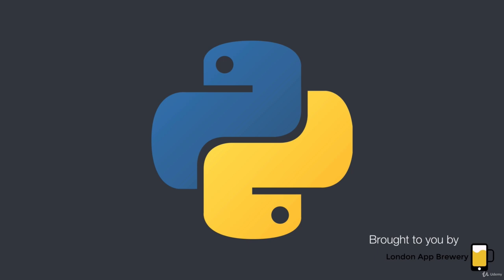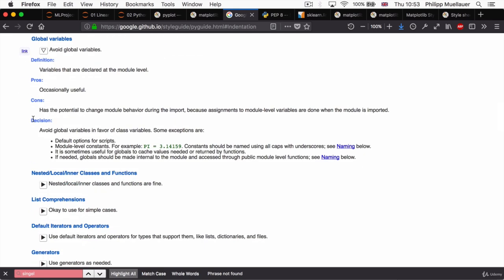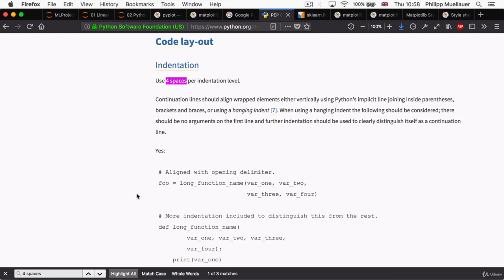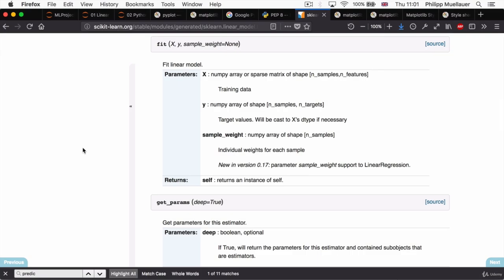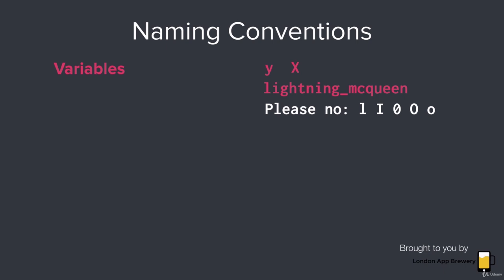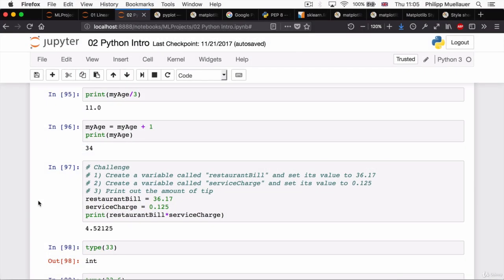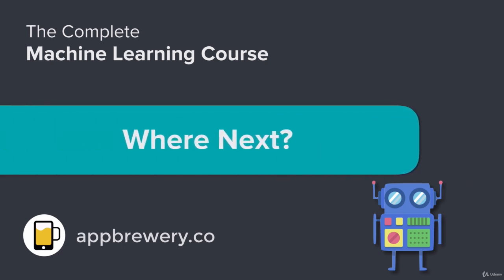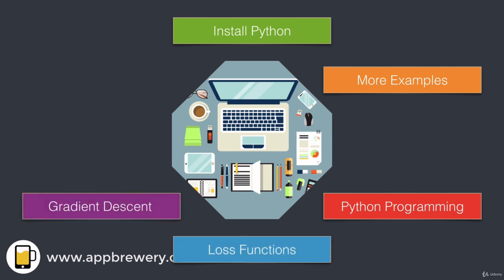Python Tips | Code Style and Naming Conventions